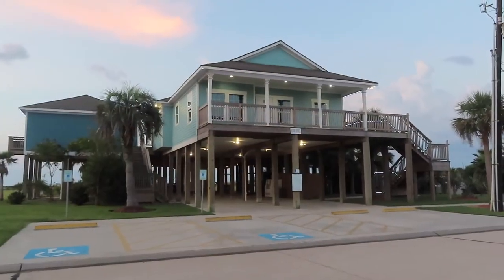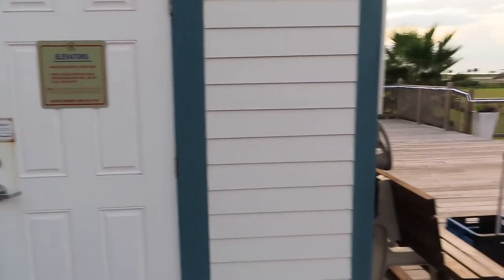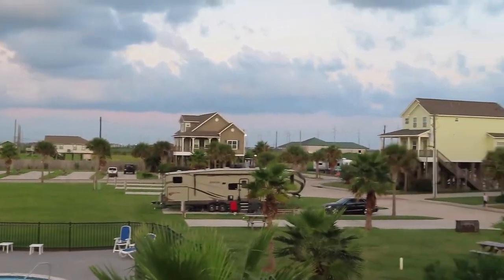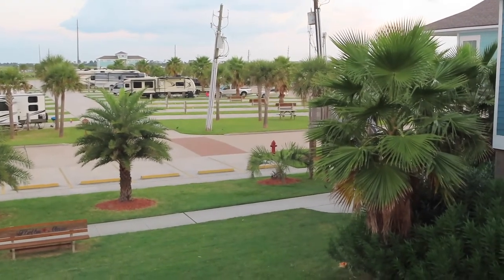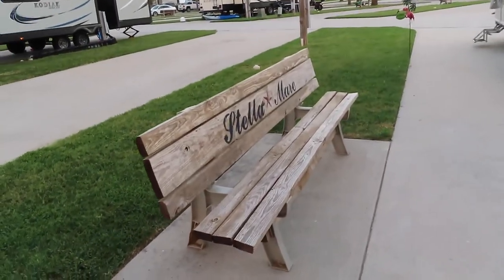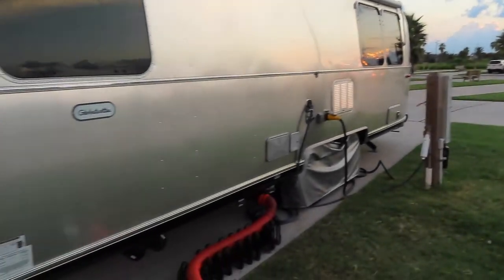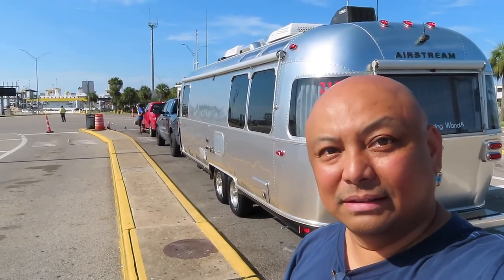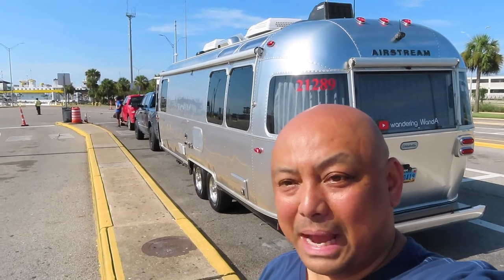Forced To Evacuate Galveston Island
2020 RT - 9 | Forced To Evacuate Galveston Island

Stella Mare RV Resort
3418 Stella Mare

Lufkin KOA
250 FM 2021  (FM is short for Farm to Market)